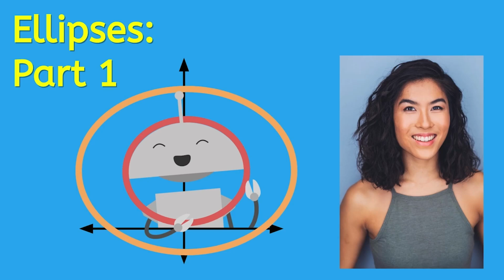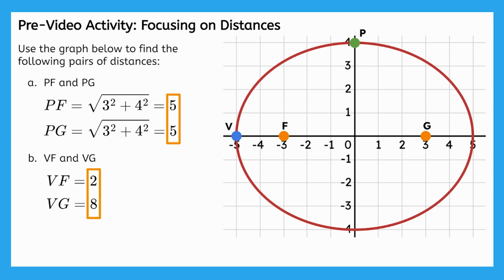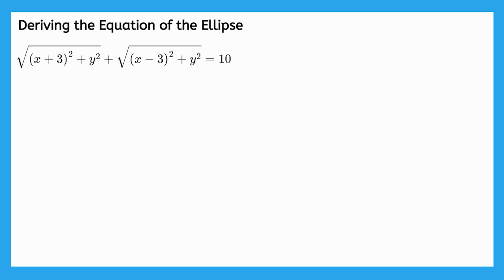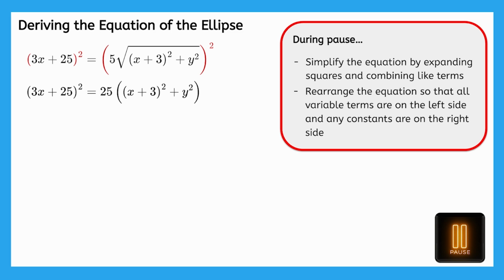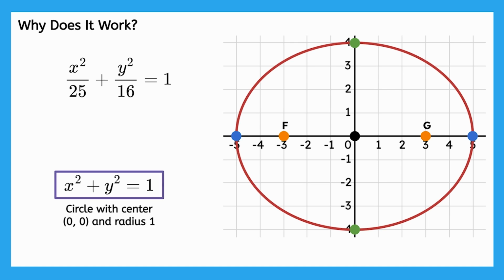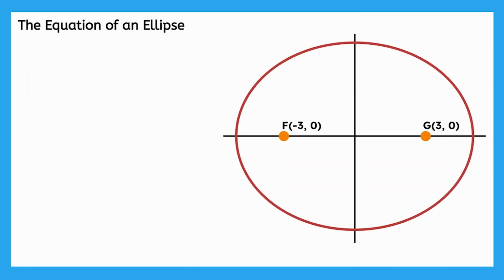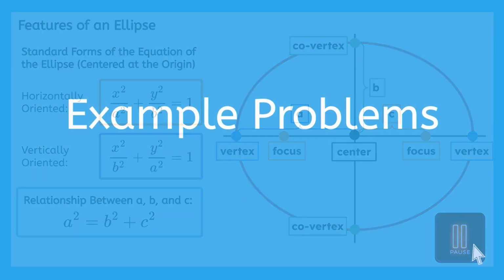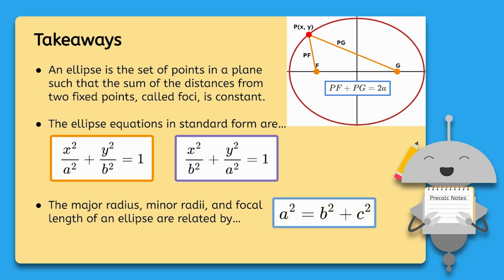Ellipses: Part 1 - Introduction to Ellipses and Their Key Characteristics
In this precalculus lesson, students will derive the standard form of the equation of an ellipse. They will also learn about the key characteristics of ellipses, including vertices and foci. This lesson is from MiaPrep's Precalculus course.